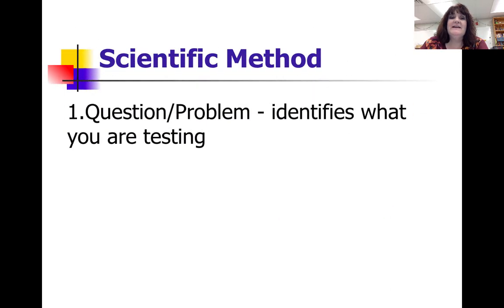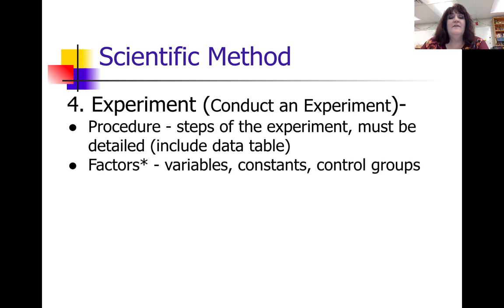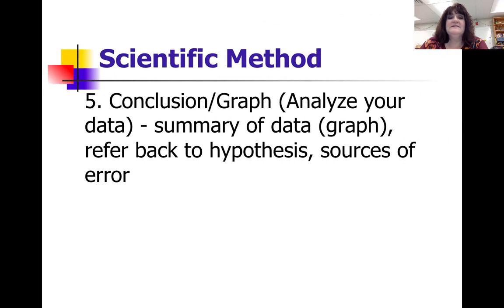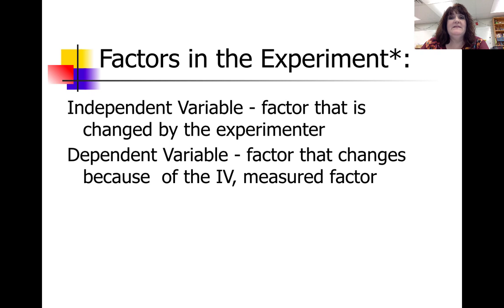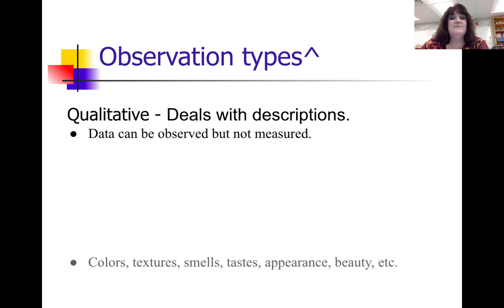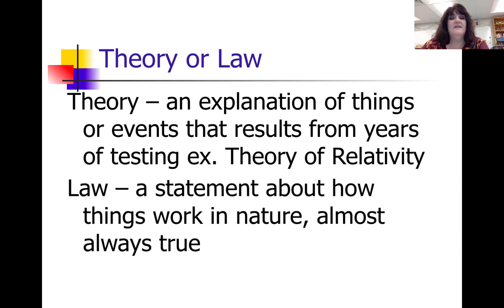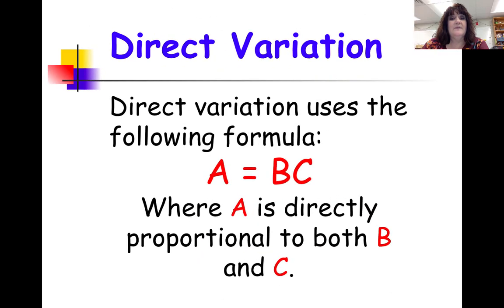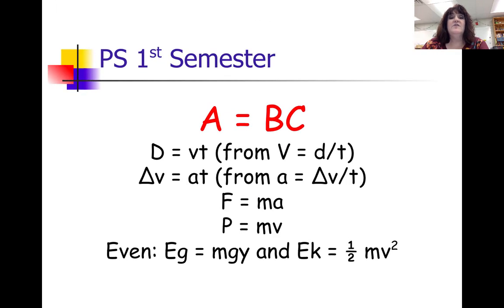Scientific Method 2020